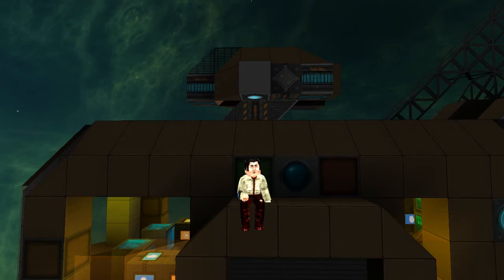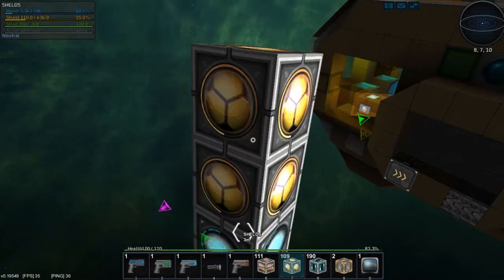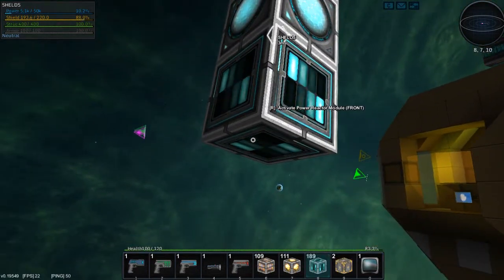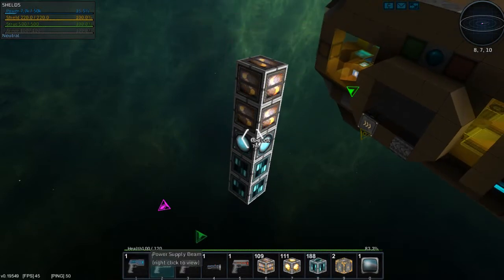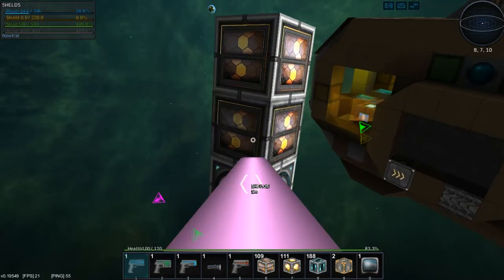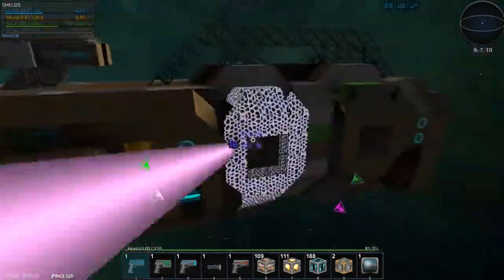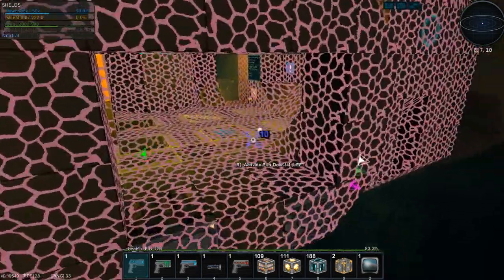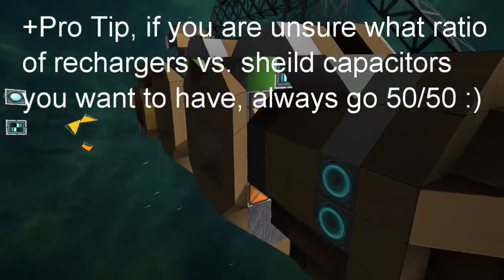StarMade Compact Tutorial | How Shields Work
Tutorial on how SHIELDS work in StarMade and how to use them.
The most important defence system in StarMade, Shields.
This tutorial let you know all you need, as fast as I could make it!

Important blocks we cover here:
Shield Capacitators
Shield Rechargers
Power Reactor Modules
StarMade is an Open-Universe space simulation sandbox game inspired by Minecraft. (Free while in ALPHA!)